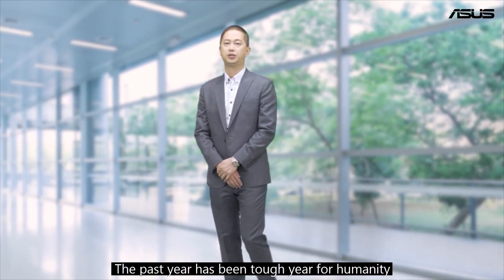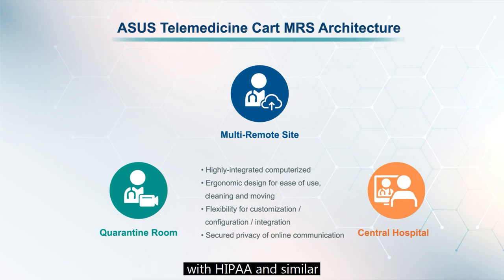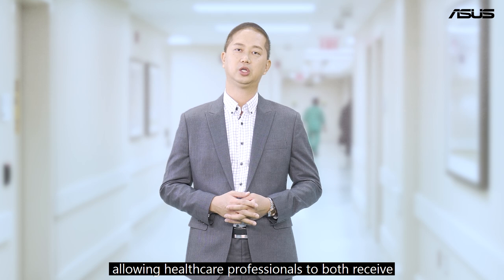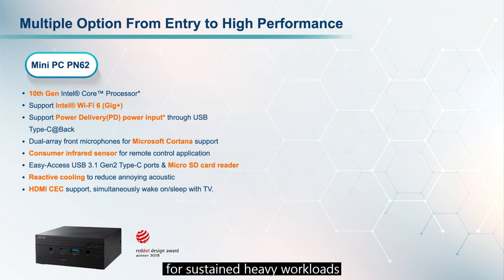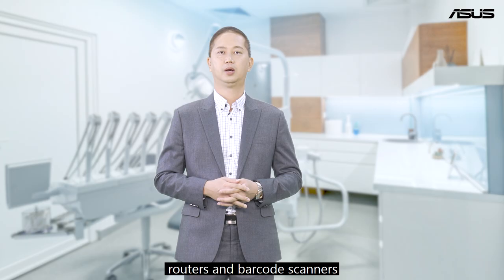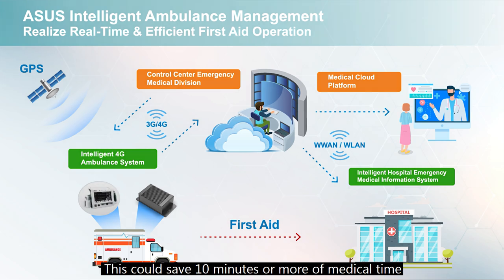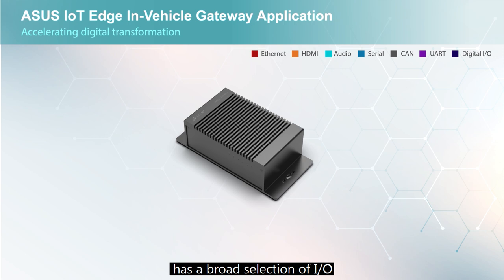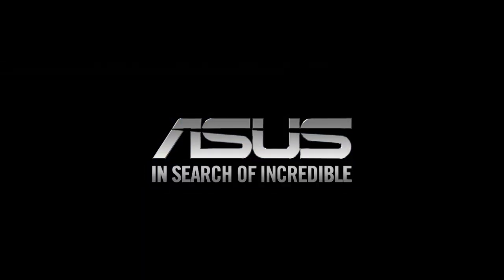ASUS IoT intelligent telemedicine cart introduction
ASUS IoT intelligent telemedicine cart : Powerful mobile nursing station with long-life battery and a wide range of I/O connectors

ASUS Intelligent Telemedicine Cart is a mobile nursing station featuring an ASUS medical computer, network-communication equipment, long-life battery and wide-ranging I/O interfaces. The purpose-built ASUS medical computer comes with a fanless design and a wide operating temperature range to significantly boost system reliability.
Our new Intelligent Telemedicine Cart has a virtual-round feature that enables doctors and other healthcare staff to see and treat patients from outside isolation wards, by leveraging the power of mobile devices — effectively reducing the number of frontline healthcare professionals that need to enter such care units. It also helps to ensure that healthcare providers adheres to the appropriate regional and international regulations relating to the handling and transfer of private medical information, including America's Health Insurance Portability and Accountability Act (HIPAA).